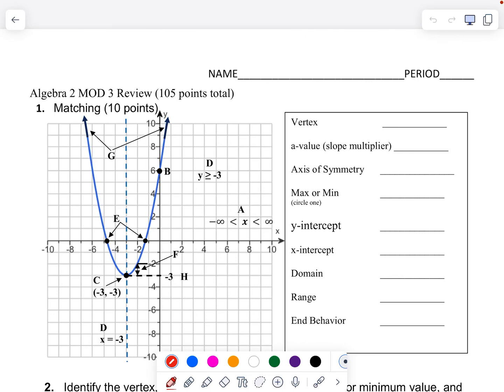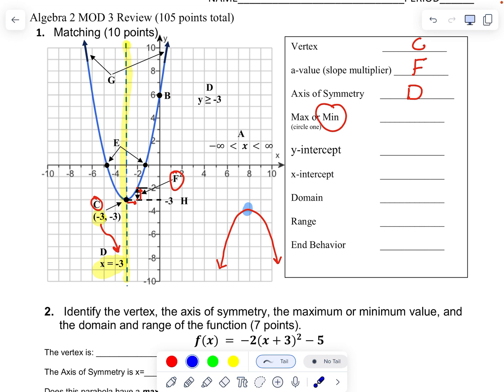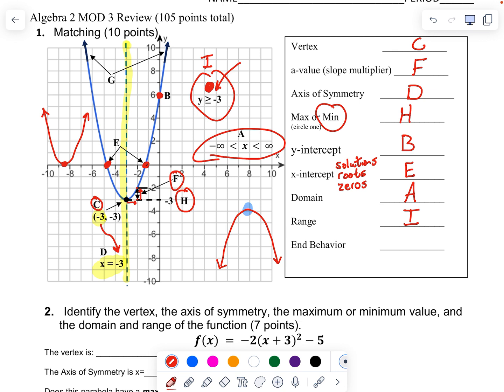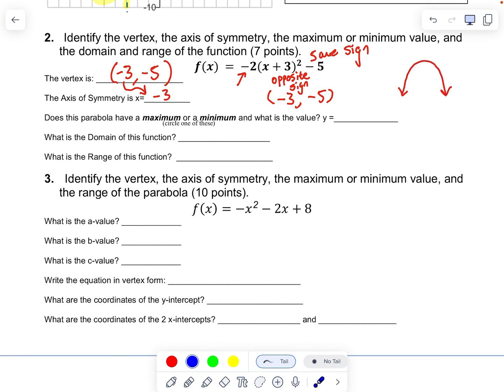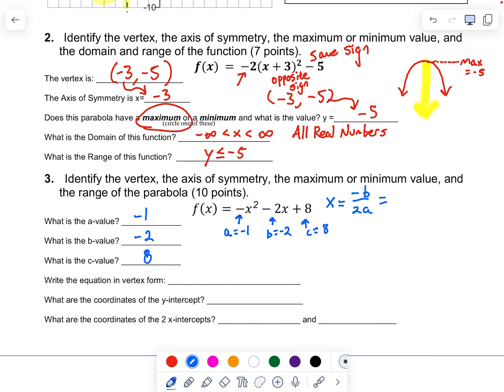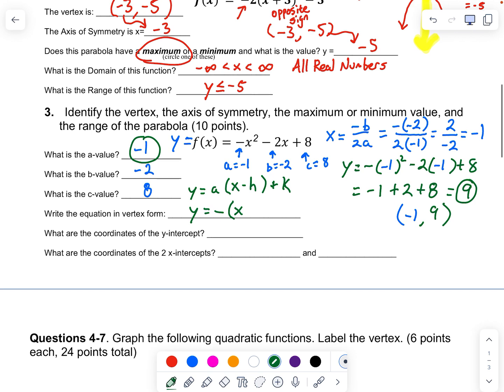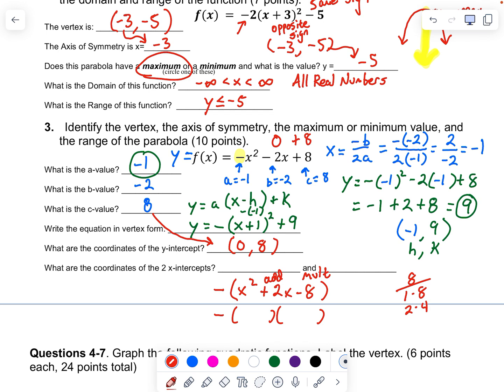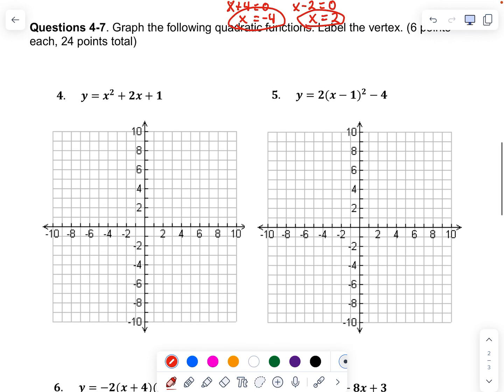MOD 3 Review Video 1 Characteristics of Parabolas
Questions 1-3 Matching and fill-in-the-blank.
Characteristics from a graph.
Characteristics from Vertex Form.
Characteristics from Standard Form.